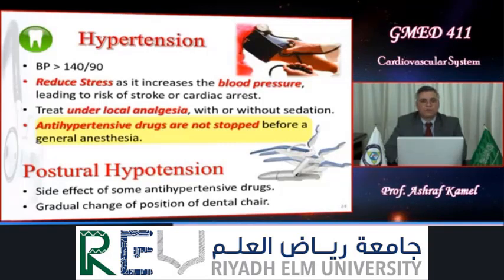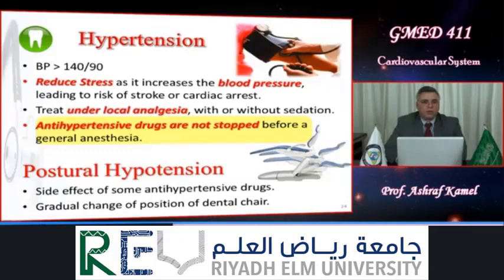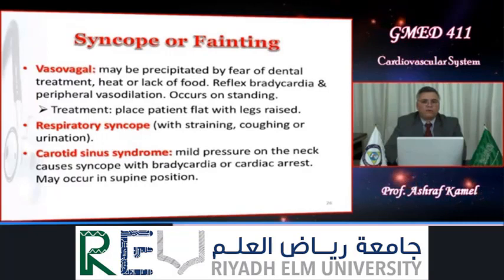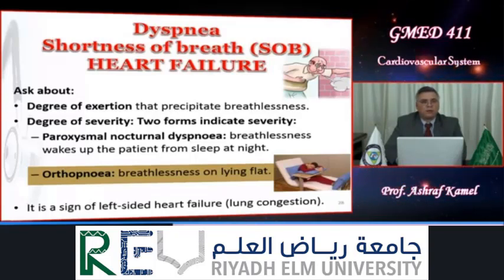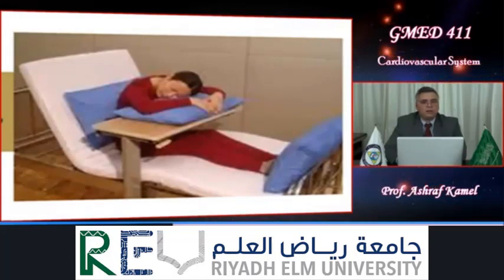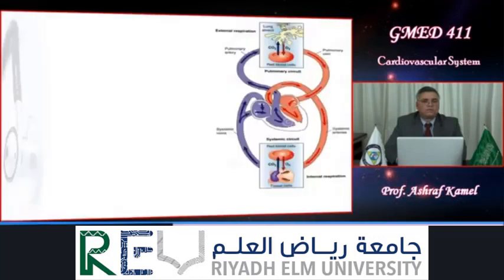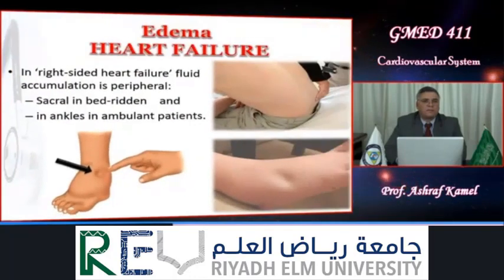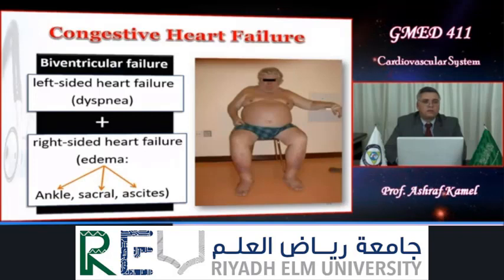01 CVS part 2